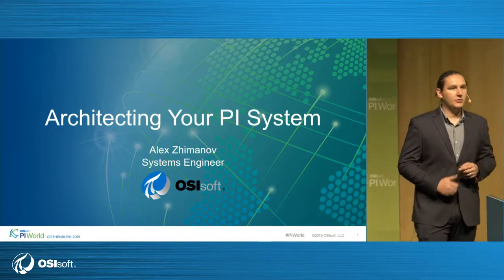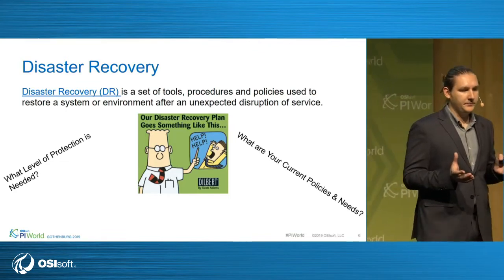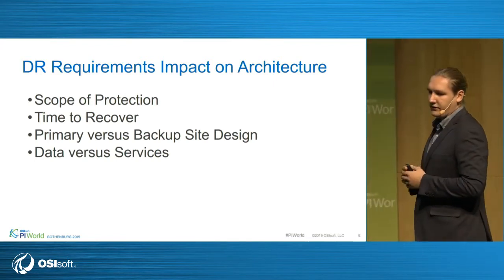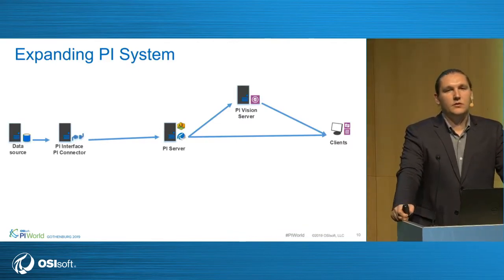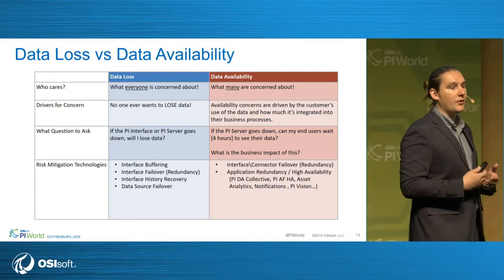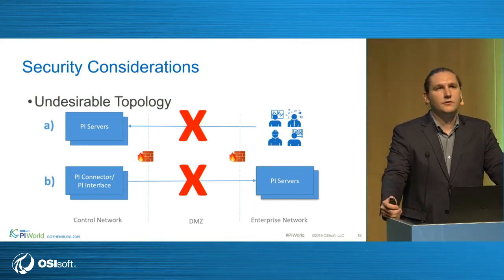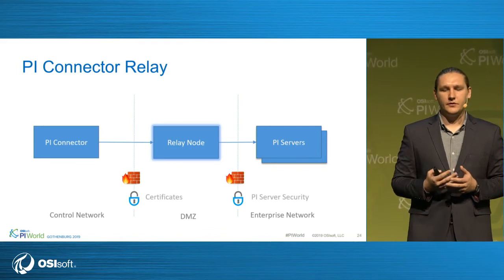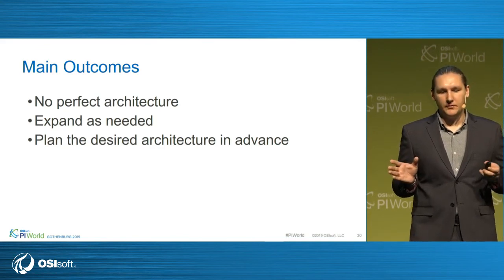Architecting Your PI System to Support Scope, Scalability and Performance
Speaker(s): Alexander Zhimanov, Sr Product Support Engineer I, OSIsoft.

This presentation discusses the standard architectures for PI System implementations. The recommended standard architecture to support PI implementation must be robust and highly available to ensure data availability to the end users that make decision based on PI System information. Finally, this presentation discusses such important topics as virtualization, high availability, data collection and network topology.

Solutions: Analytics; Safety and Security; Sustainability
OSIsoft Products: PI Server; PI Interfaces; PI Connectors; PI Integrators